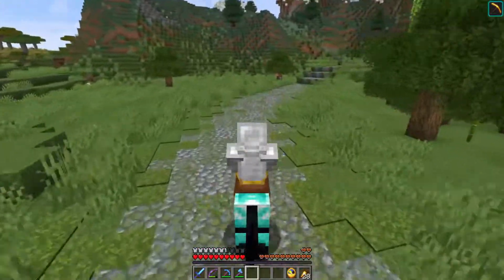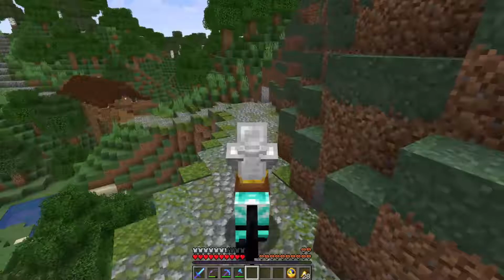The Horse Trail :: AfterLife S4 Ep 5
I've been gone for three weeks, but hey, we have a Horse Trail in Minecraft now. So that's gotta be a win. Where have I been?

AfterLife SMP is a Java survival multiplayer server started December 21, 2014 that is a private (whitelisted) server created by AllOutJay. We are on our 4th Season with the expectations of creating high quality content, builds that are technical or not, and intriguing roleplay. We’re a wonderful group of content creators who enjoy playing Minecraft while creating a friendship and entertaining content with each other. If you are interested in joining AfterLife SMP Season 4, you can learn more and apply